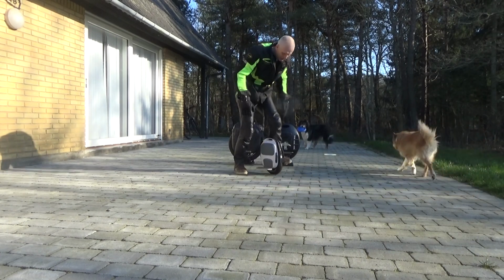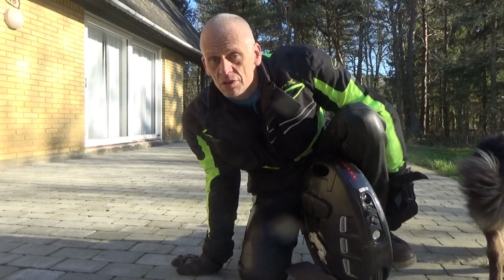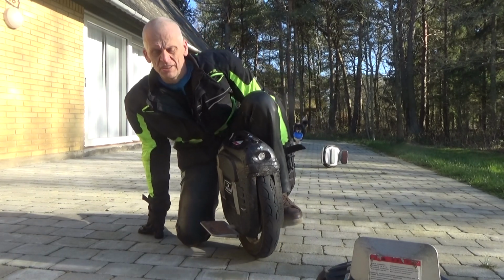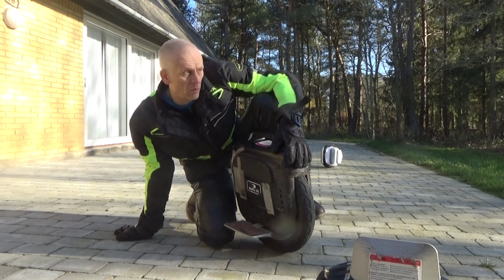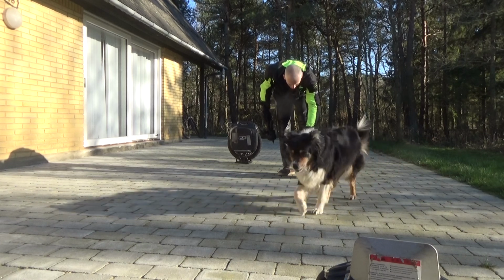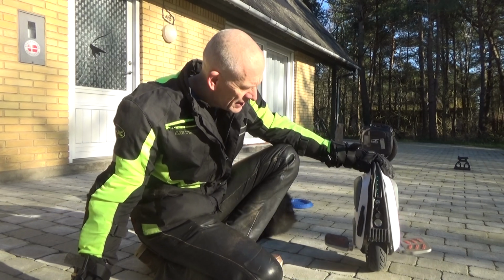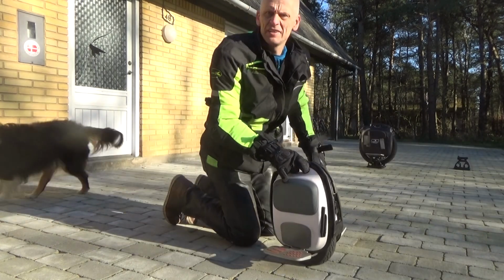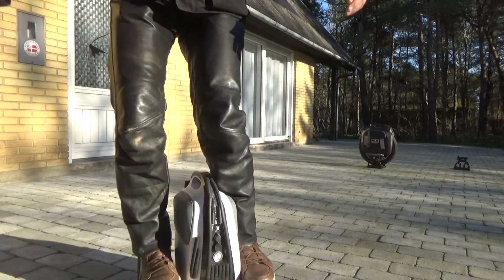Electric Unicycle: comparing 3 Gotway wheels: MSX, MCM5 and Mten3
Msx, MCM5 and mTEN3 great wheels all of em, here is a comparison of Gotways very succesfull products. Thx to Swedish Mike, Monica and Petras videos and also other EUC vidoe propducers who inspired me to buy these electric unicycles. Its addictive fun.

Gotway MCM5 Tire is 14”. ‘The Mountain Climber’. 800Wh Battery/1500W Motor  $1,450
Gotway MSuper X MSX. Tire is 19" 1600Wh Battery/2000W Motor $2,100